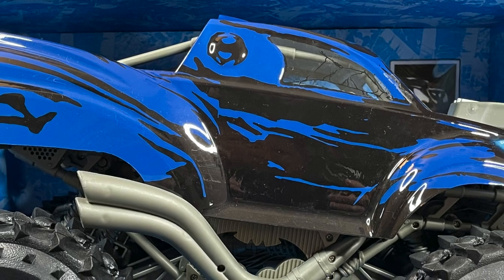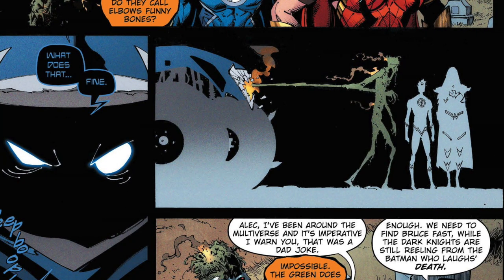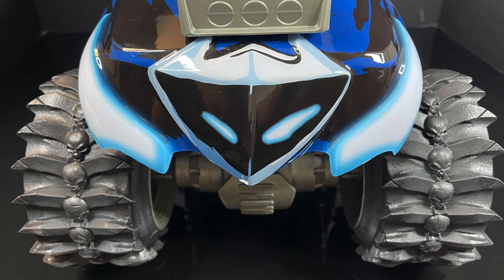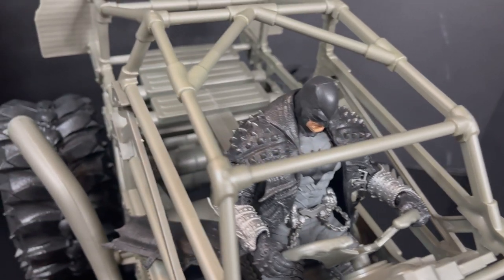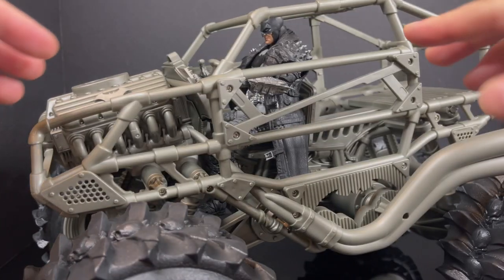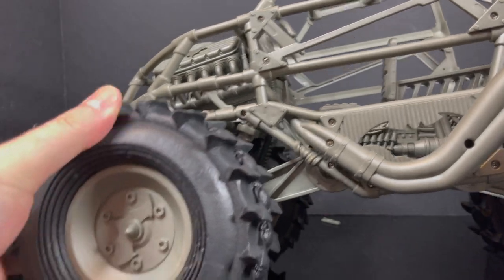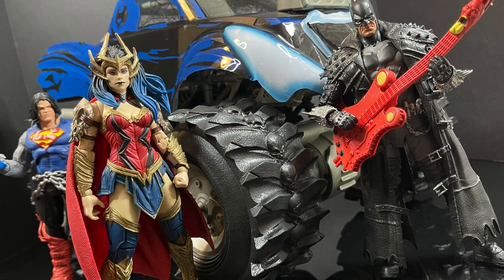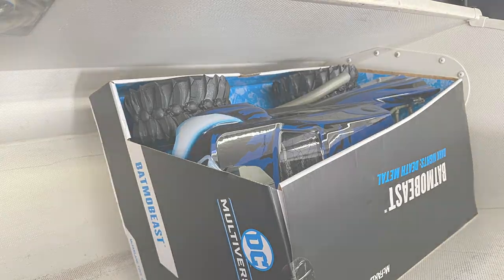2022 DEATH METAL BATMOBEAST | DC Multiverse | McFarlane Toys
Everything you need to know about the brand new Dark Knights Death Metal BATMOBEAST! Part of the new McFarlane toys DC Multiverse toy line!